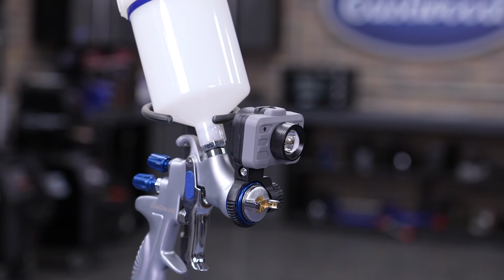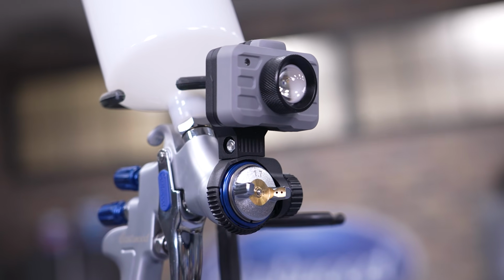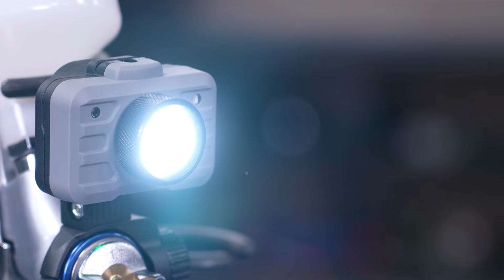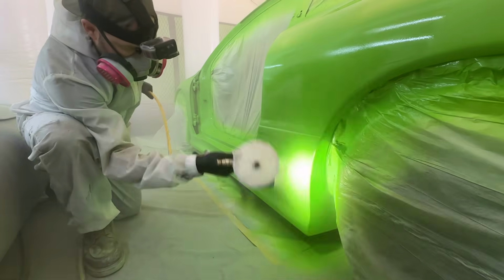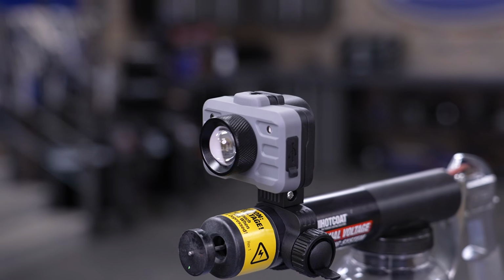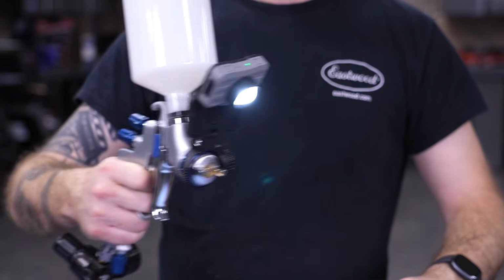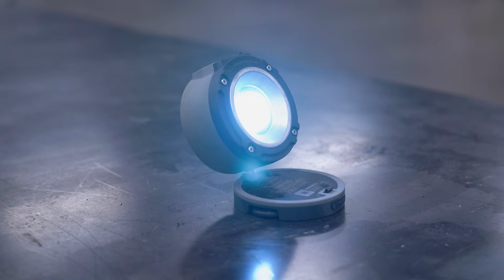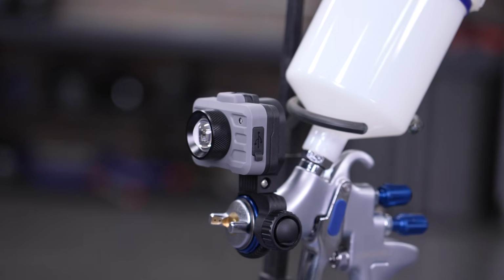FINALLY See What You're Painting! PERFECT PAINT GUN LIGHT!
This light is the PERFECT solution for anyone looking to paint or powder coat a project in low light environments. A super bright two-setting LED with a VERY high 95+ CRI mimics the look of sunlight, making sure every spray is clear as day! ☀️

Key Features & Benefits:

The near-sunlight quality illumination ensures accurate color representation, crucial for seamless blending and achieving professional results. [00:50]

True Color Representation: 95+ CRI emulates sunlight, ensuring what you see is what you get.
Enhanced Visibility: See metallic distribution, dry spray, and achieve even coverage like never before. [00:57]

Versatile Application: Perfect for both paint and powder coating, helping you monitor powder thickness and prevent uneven coverage. [01:15]

Easy Mounting: Quickly attaches to any paint or powder gun with the included clamp mount (fits 1.18" - 1.57" diameter mounting areas). [01:23]

Hands-Free Operation: Direct gun mount for precise illumination exactly where you need it. [00:31]

Powerful Illumination: 5W LED COB Light with 250 Lumens on Low and 500 Lumens on High.
Long Runtime: 2 hours on High, 4 hours on Low.

Rechargeable & Portable: Features a rechargeable Li-Ion 3.7V 1400 mAh battery.

Multi-Purpose Design: Use as a standalone palm light or with the integral swivel base and magnets for a static light source.

Durable Construction: The rugged polymer housing is built to last.

Touchless Control: Integrated motion detectors for easy on/off operation.

Convenient Charging: Includes a wall adapter and USB Type-C cable for easy charging. [01:31]

Perfect for: Automotive painting, powder coating, blending panels, any application where accurate color representation is critical.